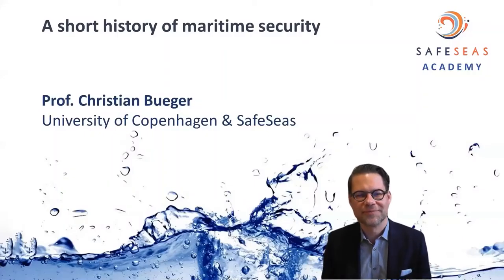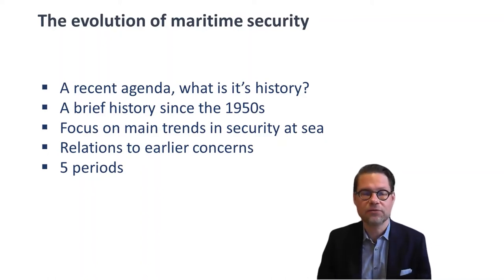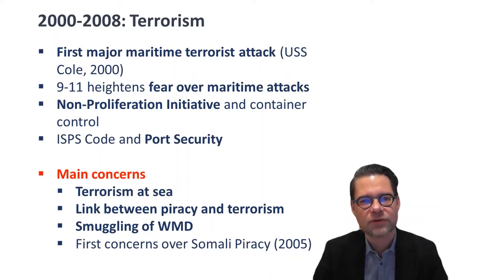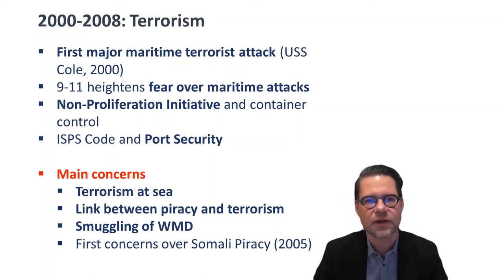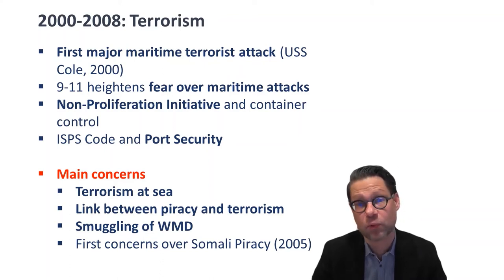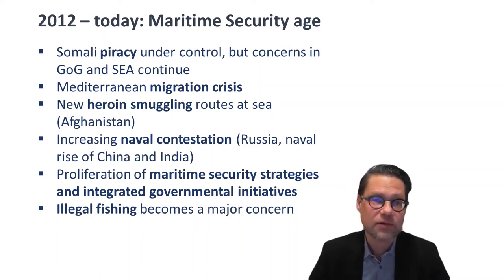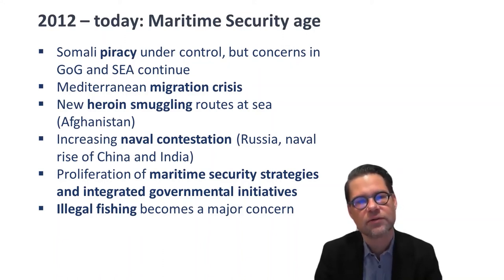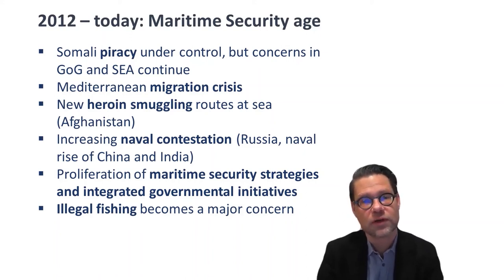A Short History of Maritime Security